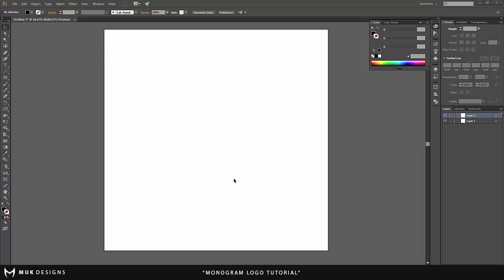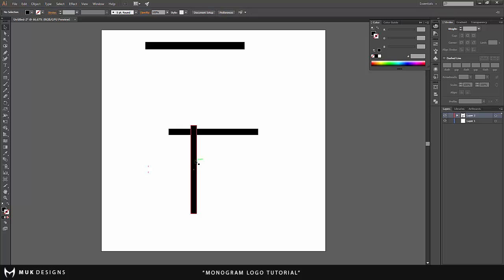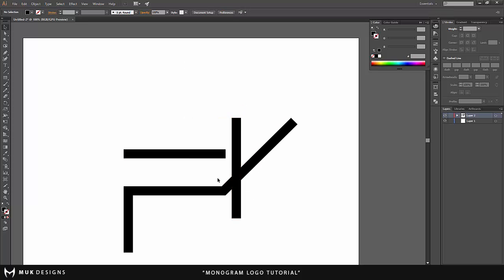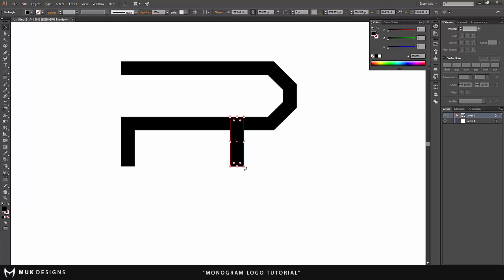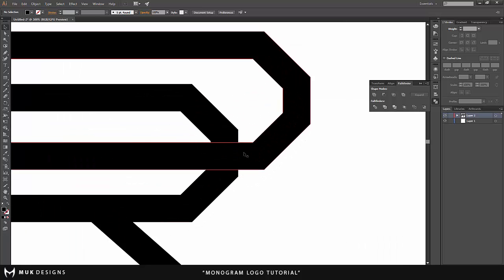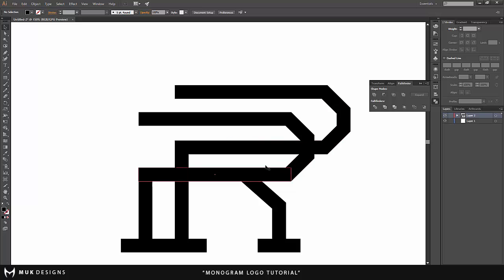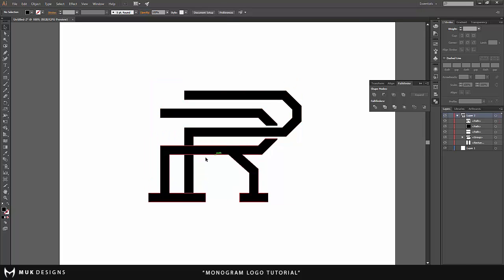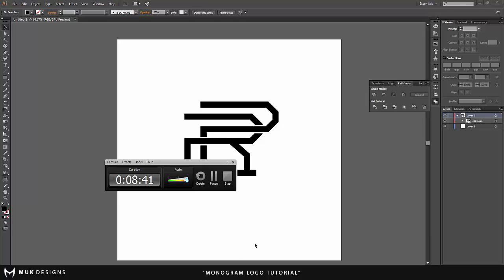Tutorial: How To Make A Monogram Logo In Illustrator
Can i please get 140+ Likes for this?

hey guys i hope you do enjoy the upload. plesae make sure to leave a like and comment and subscribe for more of these! i will begin to upload at least once every week, plenty of tutorials to help you guys out. sorry if my voice and breathing in this video are messed up. my health as some of you guys know is not very well atm.